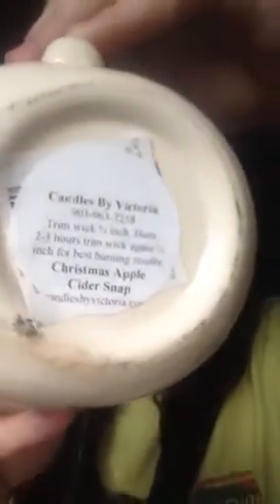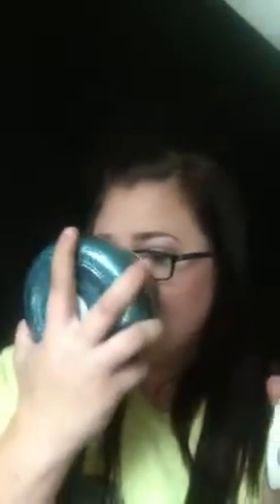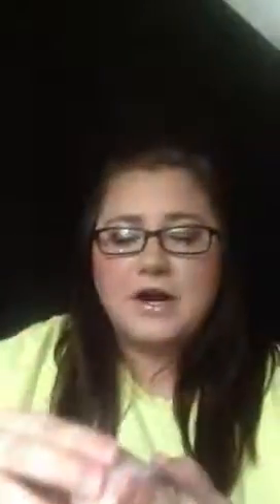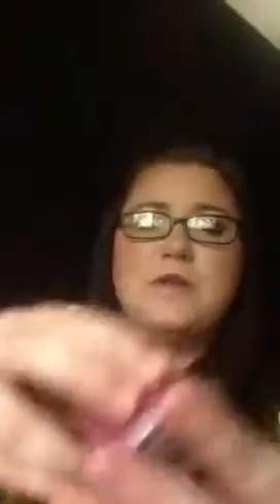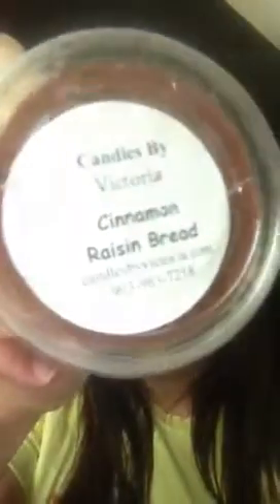Top 15 CBV Winter Scents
Sorry, meant to say Christmas** Apple Cider Snap not Cinnamon! Haha Geez!!
Scents Mentioned
Peppermint Bark
Whispering Winds
CHRISTMAS Apple Cider Snap
Cold December night
Crackling Birch
Eskimo Kisses
Sugared Spruce
Christmas Memories
Cinnamon Apple Berry
Vanilla bean Noel
Sweet snow
Snowberry
Warm Christmas Splendor
Cinnamon Raisin Bread
Snickerdoodle